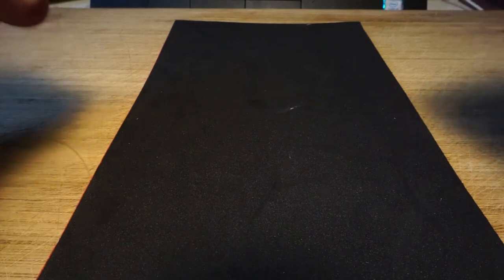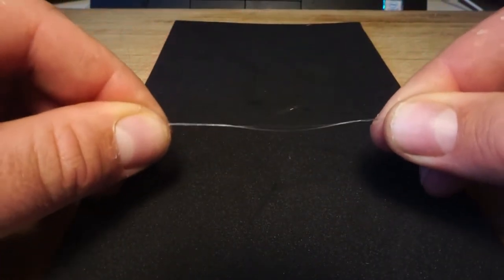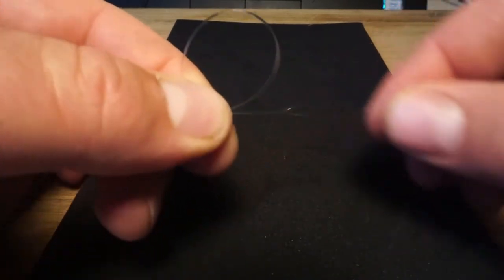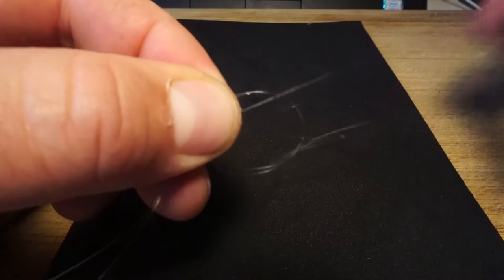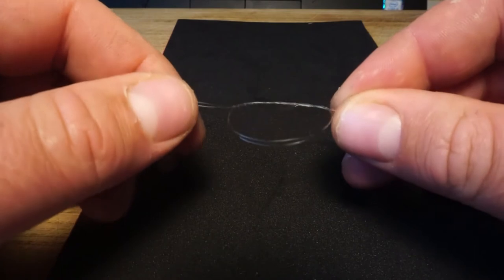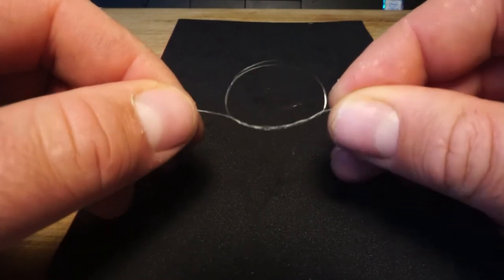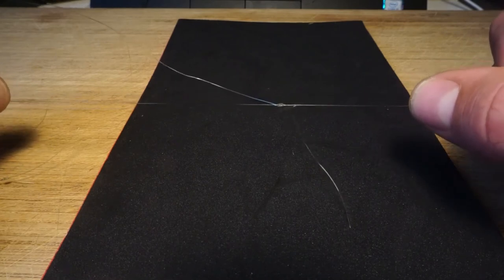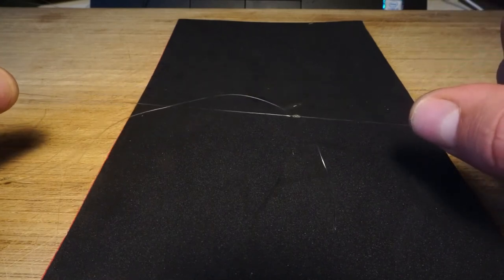Fly Fishing Basics: The Triple Surgeon Knot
A easy to tie and effective knot for attaching two pieces of leader or adding additional tippet to the end of a leader.